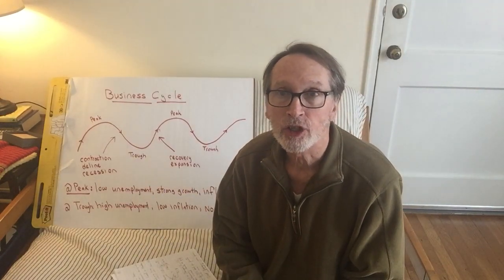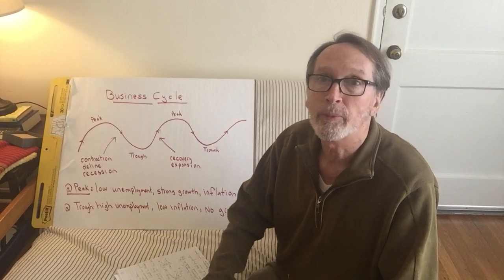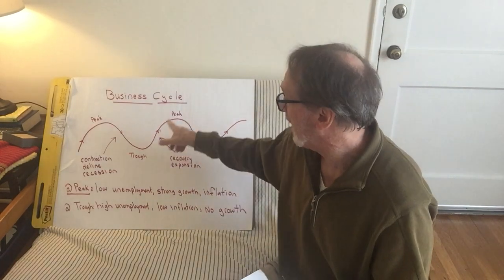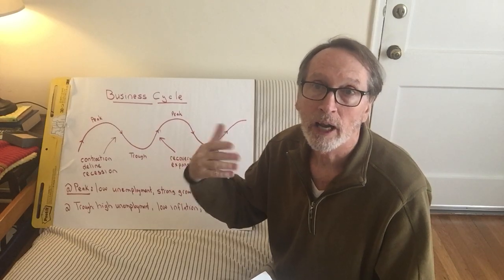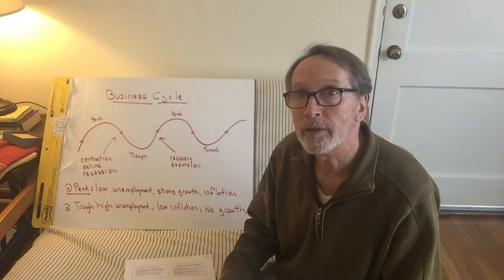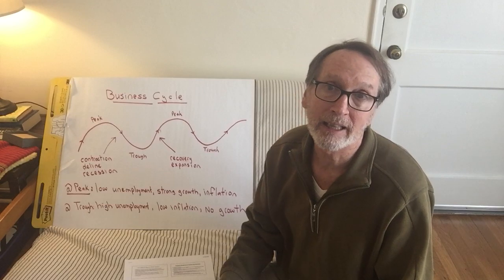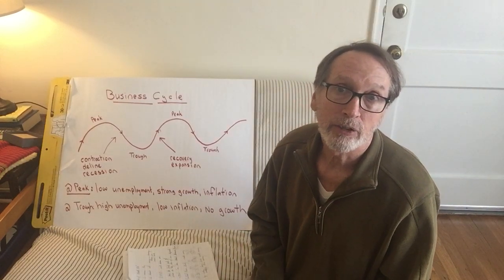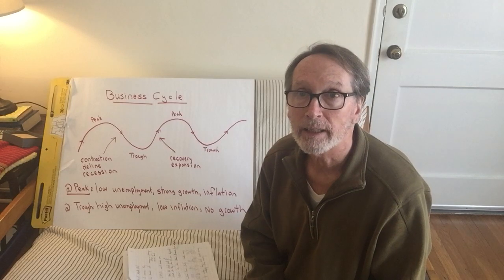Lecture on Fed and Fiscal Policy